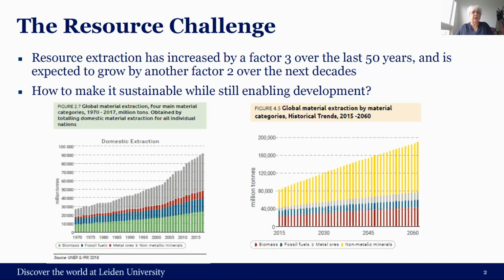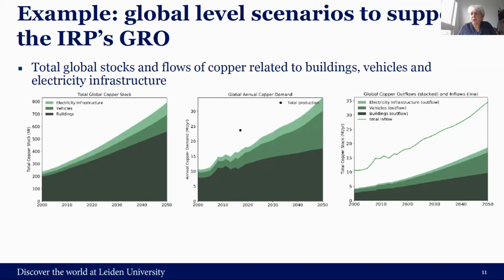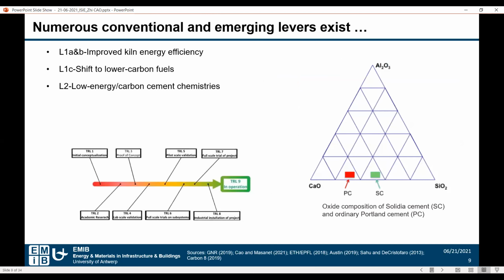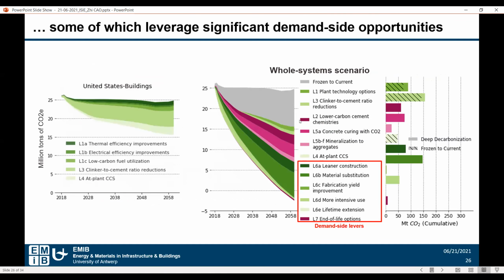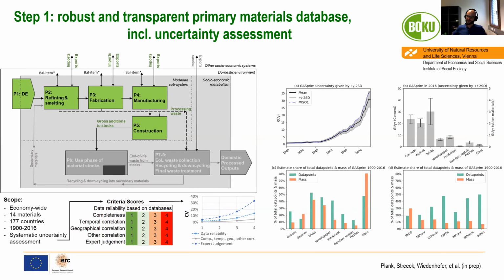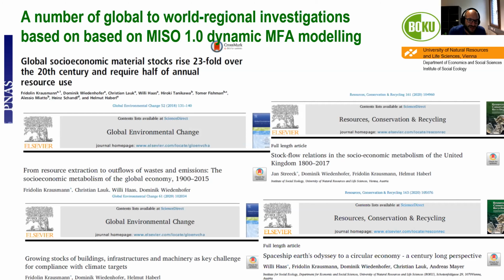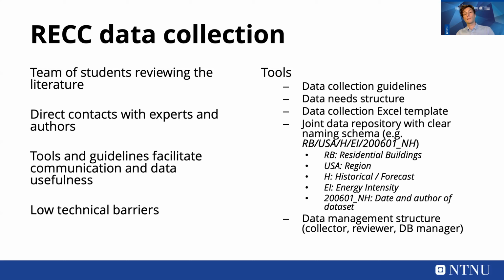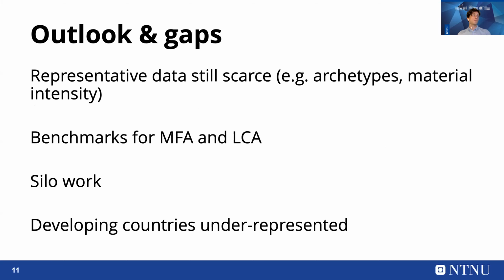Industrial Ecology Day: Community Modelling in Dynamic Material Flow Analysis